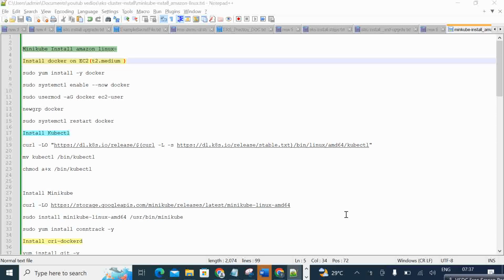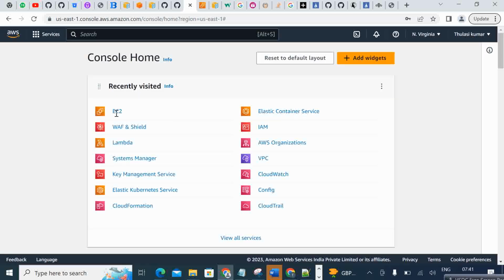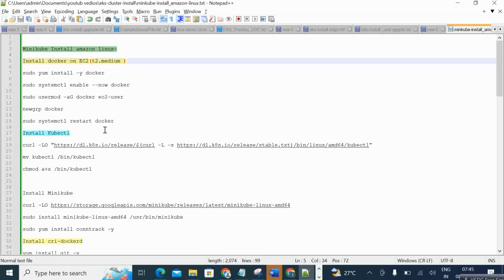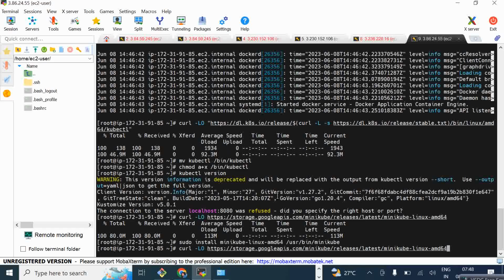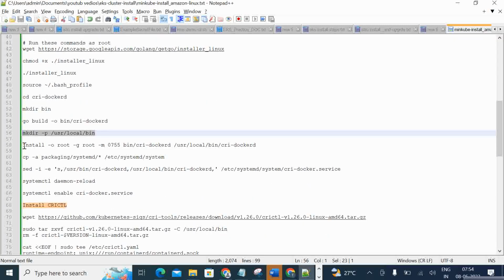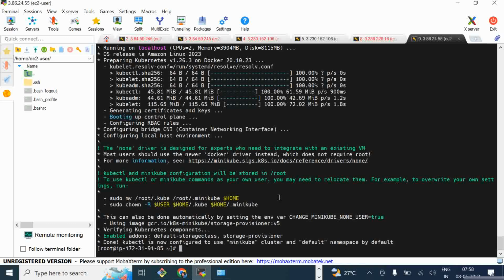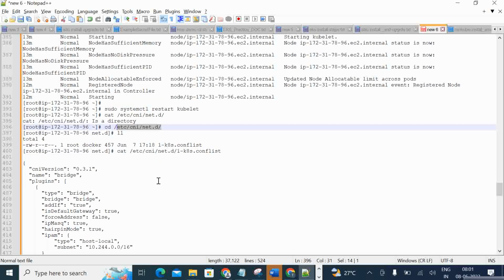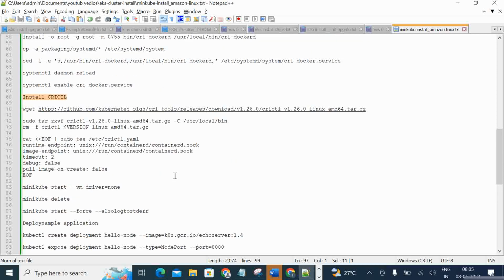Install Minikube on Amazon Linux 2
Minikube install on ec2
Minikube Install amazon linux-

Install docker on EC2(t2.medium )

sudo yum install -y docker

sudo usermod -aG docker ec2-user

newgrp docker

sudo systemctl restart docker

Install Kubectl

mv kubectl /bin/kubectl

chmod a+x /bin/kubectl

Install Minikube

sudo install minikube-linux-amd64 /usr/bin/minikube

sudo yum install conntrack -y

Install cri-dockerd

yum install git -y

chmod +x ./installer_linux

./installer_linux

source ~/.bash_profile

cd cri-dockerd

mkdir bin

go build -o bin/cri-dockerd

mkdir -p /usr/local/bin

install -o root -g root -m 0755 bin/cri-dockerd /usr/local/bin/cri-dockerd

cp -a packaging/systemd/* /etc/systemd/system